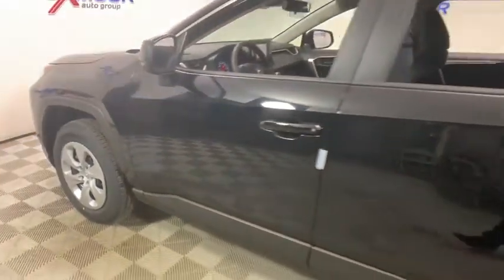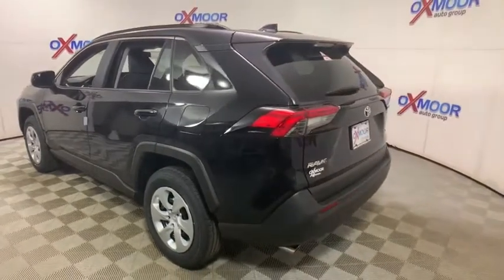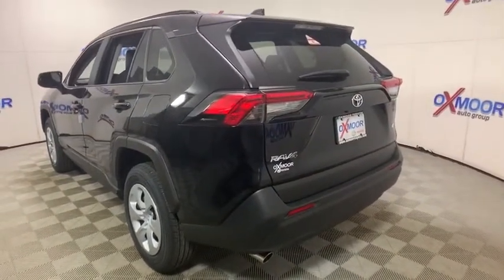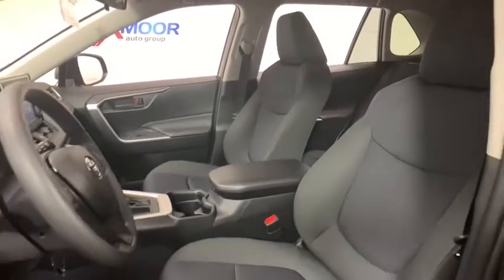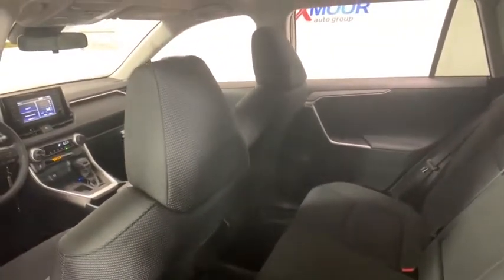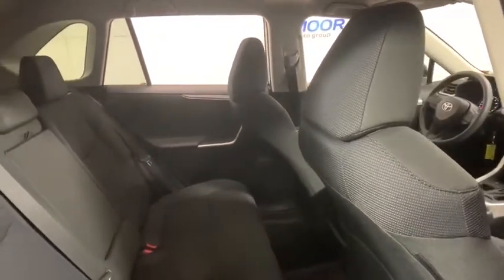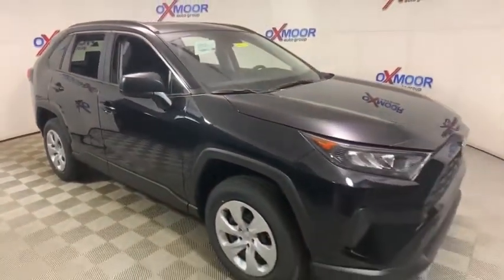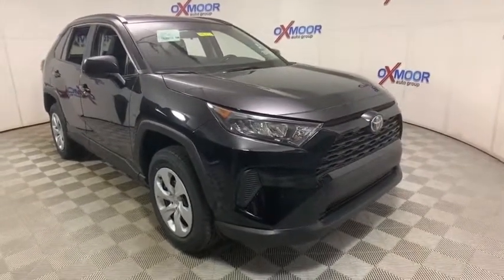2019 Toyota RAV4 at Oxmoor Toyota | Louisville & Lexington, KY T46621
Midnight Black Metallic N 2019 Toyota RAV4 available at Oxmoor Toyota in Louisville, Kentucky. Servicing the Lexington, Elizabethtown, KY New Albany, IN Jeffersonville, IN area.

Oxmoor Toyota
8003 Shelbyville Rd

Factory MSRP: $27,684 2019 Toyota RAV4 LE Midnight Black Metallic 26/35 City/Highway MPG As part of the Toyota family, your exceptional ownership experience starts with ToyotaCare, a no cost maintenance plan with 24-hour roadside assistance.The ToyotaCare plan covers normal factory scheduled service for two years or 25,000 miles, whichever comes first. 24-hour roadside assistance is also included for two years, regardless of mileage. Price includes: $1,000 - TFS Non-Subvened APR Cash. Exp. 04/01/2019